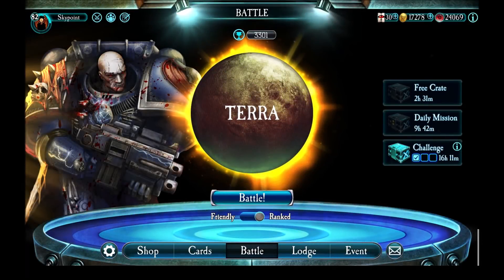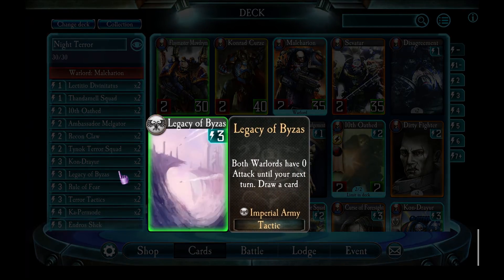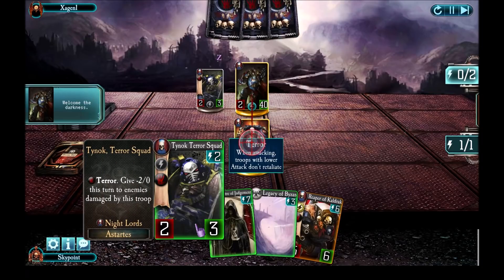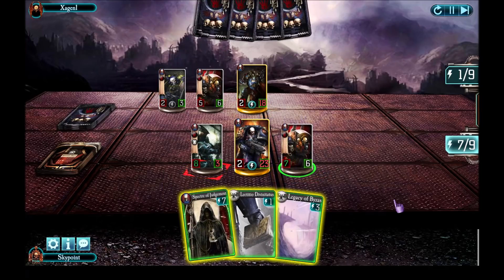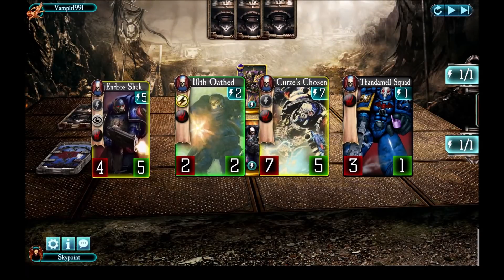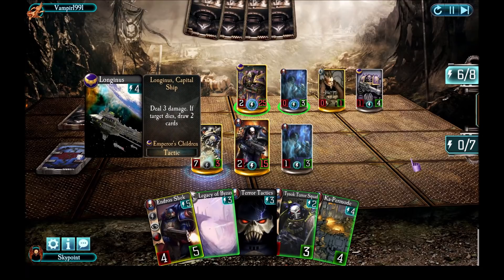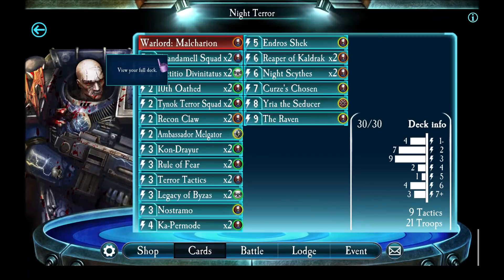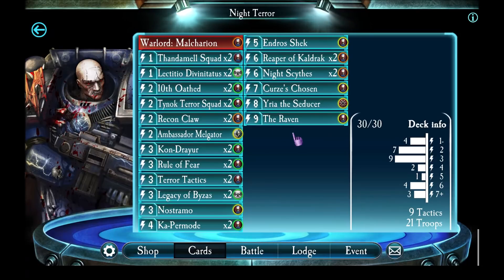Let's Play Horus Heresy Legions : Malcharion the War Sage, Night Lords Warlord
It's a Trap!  In this video, I show you how to build a deck and show two wins on the Terra ladder with one of the less common Night Lords Warlords, Malcharion the War Sage, in Horus Heresy: Legions (available on Steam, Android an iOS).

Malcharion has a unique special ability - he buffs his own troops, making them inflict more damage. This synergizes well with the Night Lords' Terror mechanic, where some of their units take no damage when attacking units with lower attack than them!